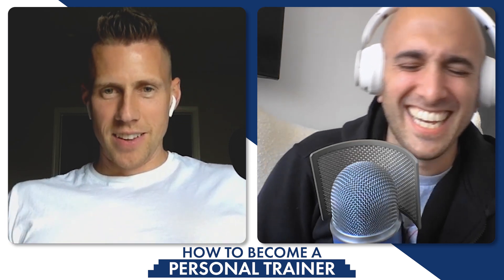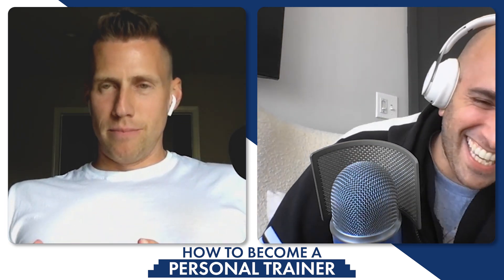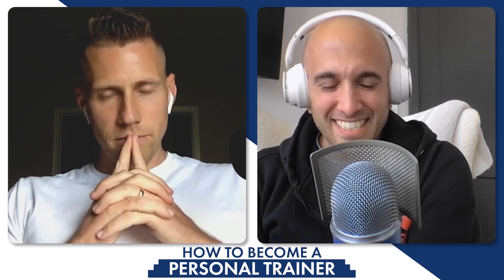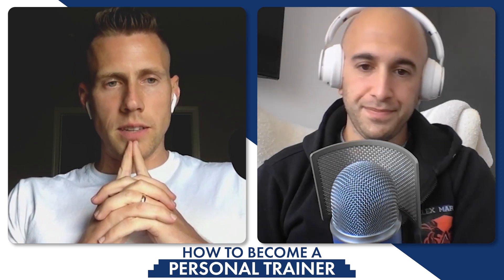Warming Up REALISTICALLY for Lifting Weights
Mike and Jordan cover what a realistic warm up looks like for getting ready to lift weights.

If you'd like to join us in The Online Fitness Business Mentorship, you can grab your seat

Join our email list & get our FREE '30 Ways To Build A Successful Online Coaching Business' manual